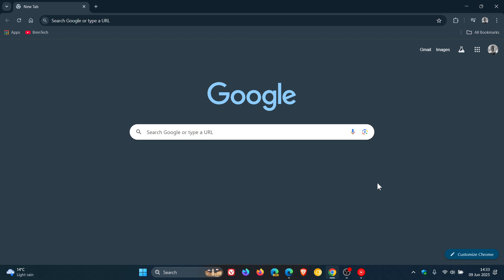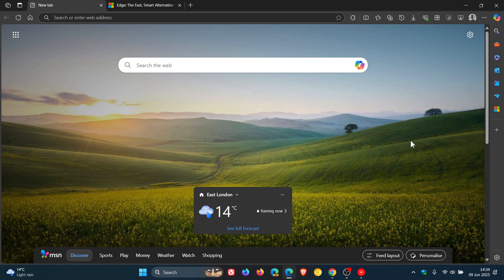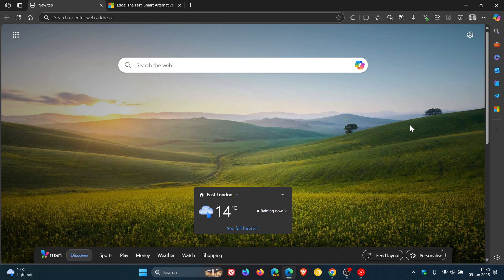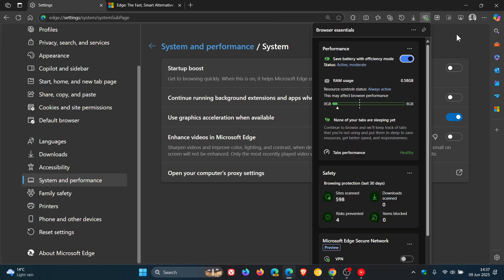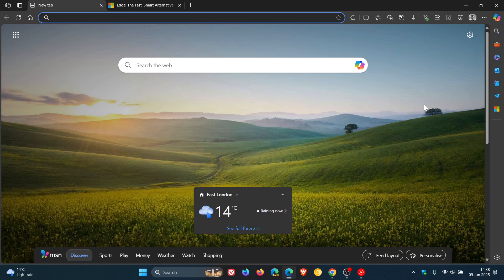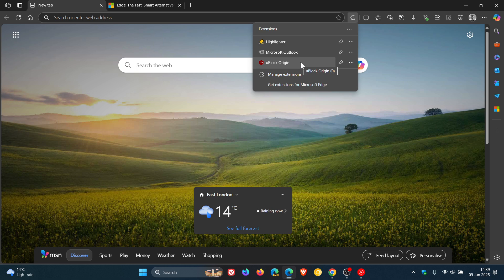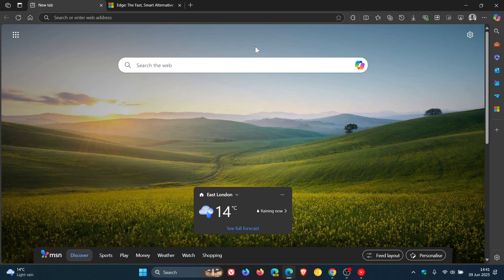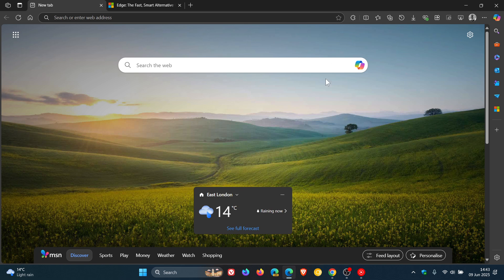Microsoft Claims Edge is BETTER Than Chrome on Windows! (AI-Powered, Speed, Resources, Productivity)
Microsoft has recently given some interesting reasons why you should use its browser over Google Chrome.